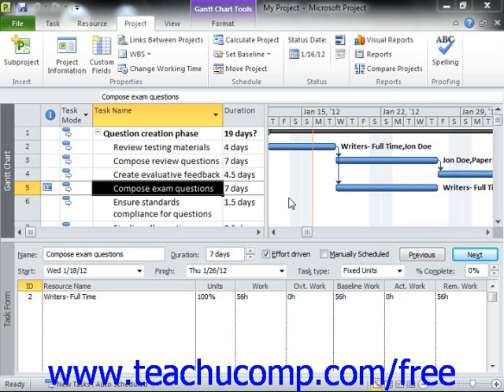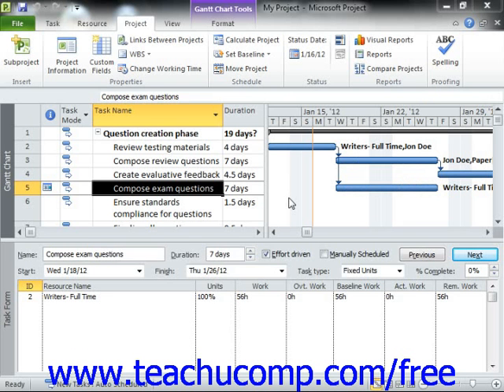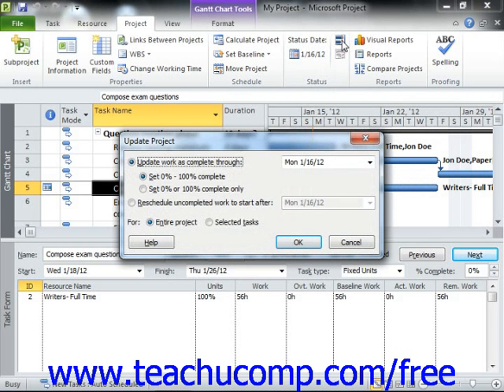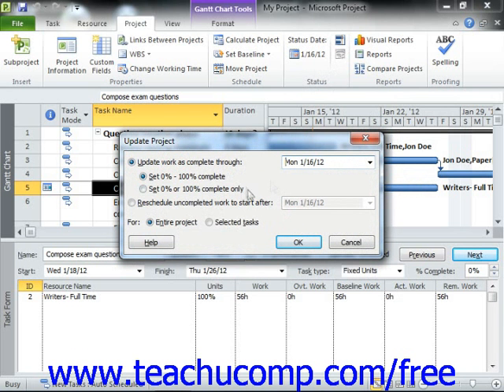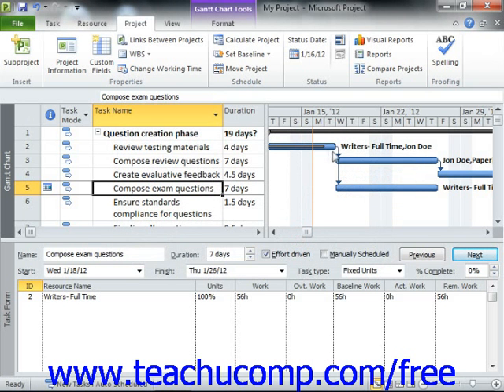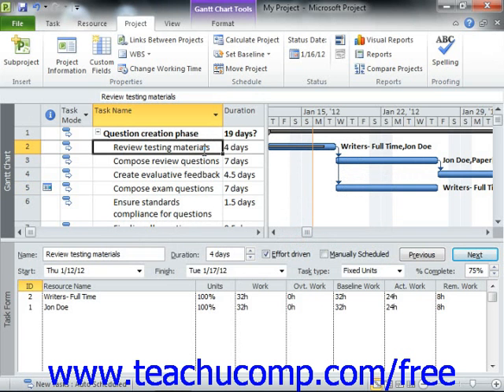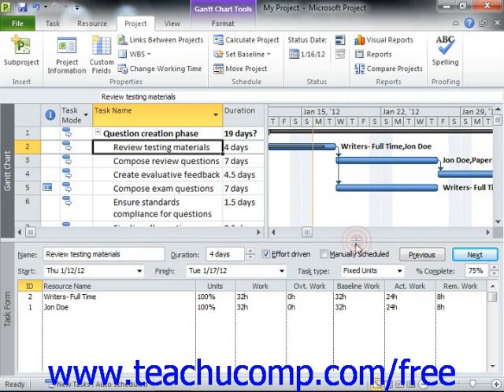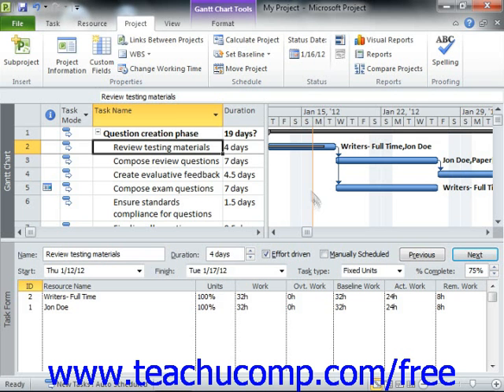Project 2010 Tutorial Updating Multiple Tasks in a Project Microsoft Training Lesson 6.2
Learn how to update mulitple tasks in a project in Microsoft Project A clip from Mastering Project Made Easy v. 2010. - the most comprehensive Project tutorial available. Visit us today!